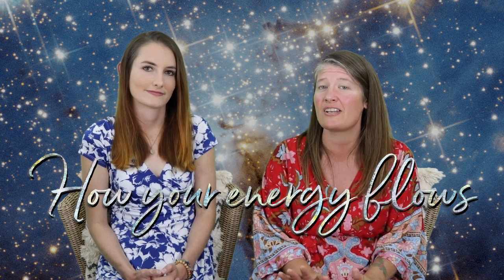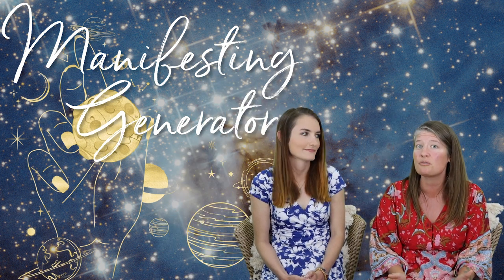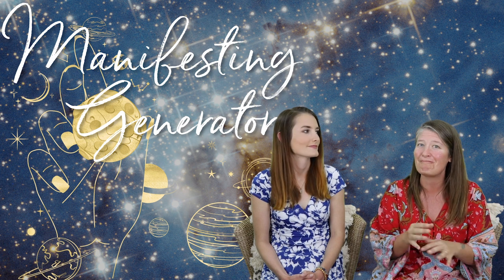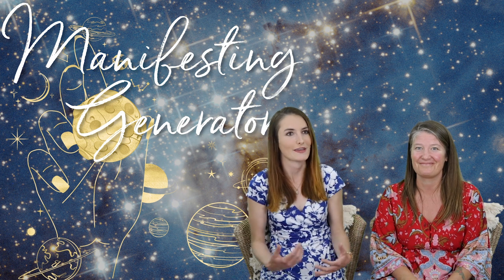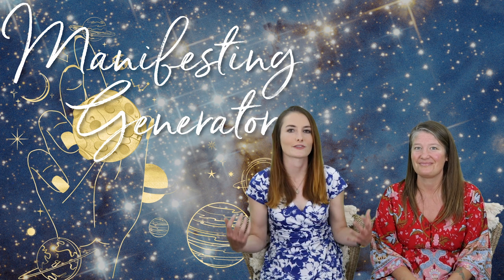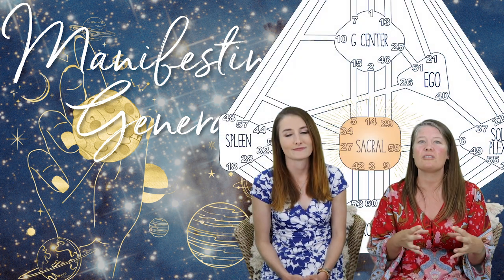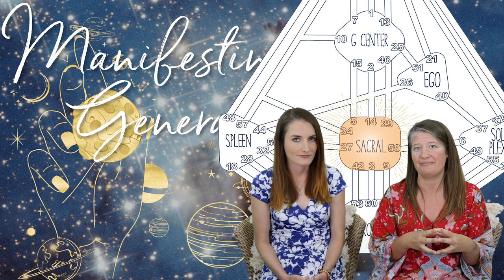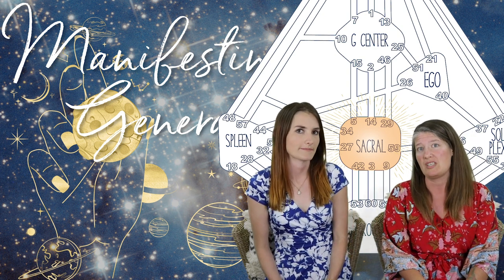Why Manifesting Generators NEED to FLOW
Are you ready to go on a Human Design Quest?

Are you a Manifesting Generator (or know one) in Human Design? Here is your top resource to understand the Manifesting Generator Type!

In this complete Strategy Course, we dive into the world of Manifesting Generators, a unique and powerful type in Human Design.

Manifesting Generators are dynamic beings, with a vibrant and bustling energy that's eager to engage with the world. They make up around 35% of the population and possess the capacity to multitask like no other type. The beauty of their design lies in their ability to both initiate (like Manifestors) and also build and create (like Generators).

This video provides an in-depth analysis of Manifesting Generators, exploring their aura, Strategy, low vs. high expressions and how to navigate life! We delve into their strengths and potential challenges and offer actionable advice on how Manifesting Generators can harness their energy in the most productive and fulfilling way.

Whether you're a Manifesting Generator seeking to better understand yourself, or simply curious about the Human Design system, this video offers valuable insights. Join us in unraveling the intricate dynamics of Manifesting Generators and learn how to effectively channel this type's unique energy.

Remember to grab your Manifesting Generator Strategy Workbook!

Want to explore your chart deeper?

Click the link above to check out our "HD.OS : the Gates of Human Design Oracle System Deck & Crash Course" to learn the puzzle pieces that make up your energetic signature on a whole other level!

Love the Course? Your tips are appreciated!